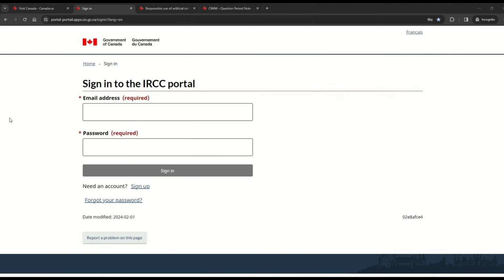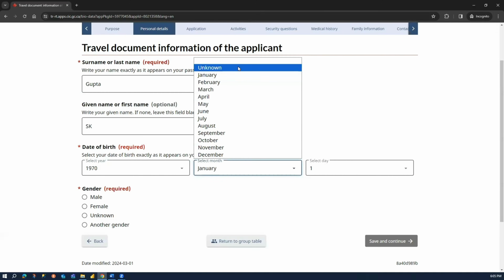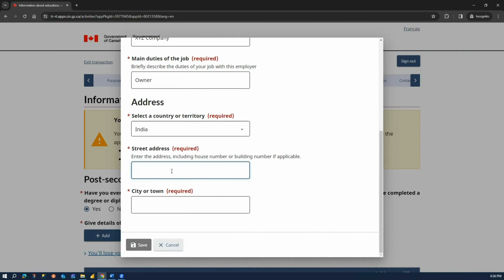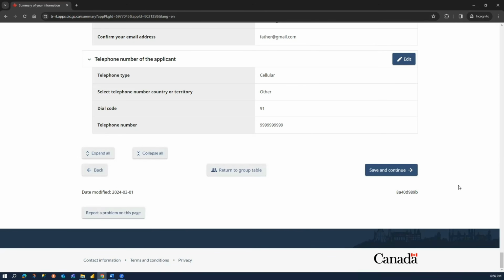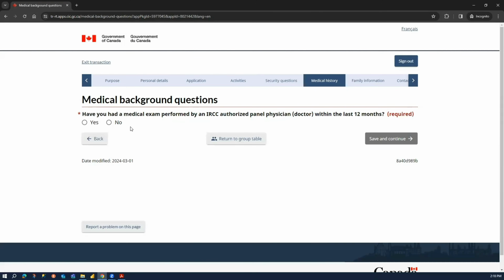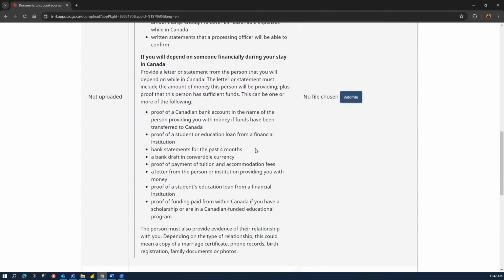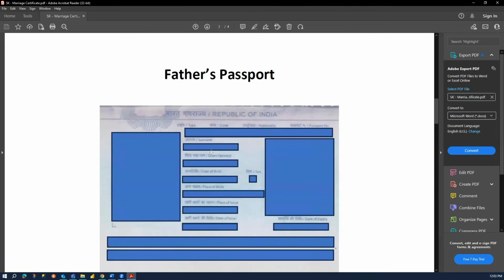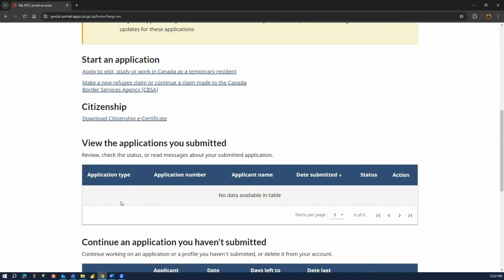Ultimate Guide to Parents' Visitor Visa for Canada: Application Process & Document Checklist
Welcome to our Complete Guide to Parents' Visitor Visa for Canada 2024! In this comprehensive video, we'll walk you through every step of the process to bring your parents to Canada on a Tourist Visa. Combining our previous three-part series into one detailed guide, this video covers everything you need to know from setting up your online account to the final submission of your application.

Why Watch This Video? My wife recently applied for her parents' tourist visa, and it was approved in just 2 weeks! Learn how you can achieve the same success by following this step-by-step guide.

What’s Inside:

1. Setting Up Your Online Account:

a. Learn how to navigate IRCC’s new online portal.
b. Step-by-step guide to account setup and overview.

2. Completing the Application:

a. Detailed instructions on filling out each section of the application form:

Purpose of Visit
Travel Dates
Travel Document Details
Citizenship and Residency History
Biometrics
Invitation Details
Financial Information
Educational and Work History
Travel History
Criminality and Security Questions
Medical Background
Family Information

b. Tips for answering common questions effectively.

3. Preparing and Uploading Documents:

a. Comprehensive list of required documents:

National Identity Documents
Passport
Invitation Letter
Proof of Funds
Letter of Financial Support
Relationship Evidence
Employment Confirmation Letter
Bank Statements
Income Tax Returns
Proof of Investments / Policies
Use of Representative Form – IMM5476
Marriage Certificate
Additional Supporting Documents if Marriage Certificate is unavailable

b. Additional Documents to support your application:

Itinerary
Purpose of Visit
Ties to Home Country
Passport Stamps from Previous Foreign Visits
Any Other Documents to Strengthen Your Application

c. How to format and prepare these documents

d. Guidance on signing forms, providing consent, and paying application fees

Get the Most Out of This Video:

• Follow along with the visual guide to ensure every detail is covered.
• Tailor the document checklist to fit your specific application needs.

I hope you will find this information useful, please like this video, and share it with your friends and parents who are looking to apply for Canada travel visa under this category.